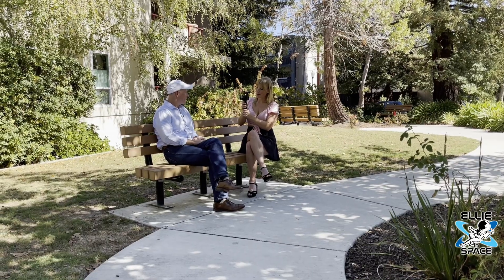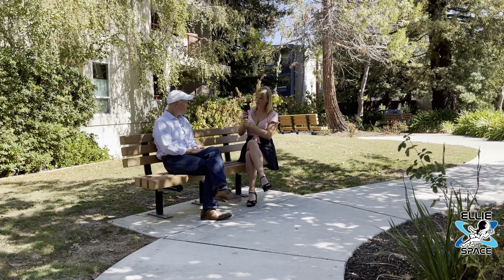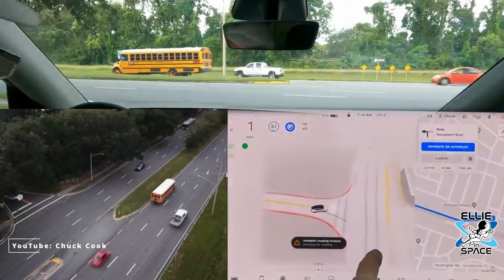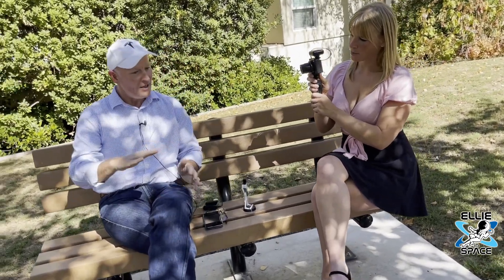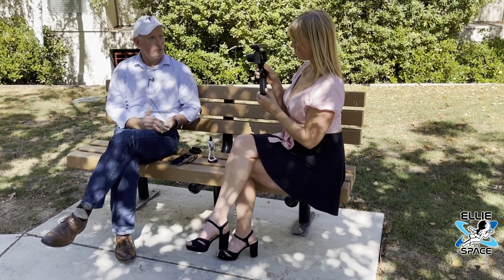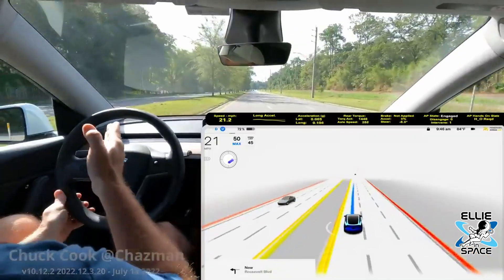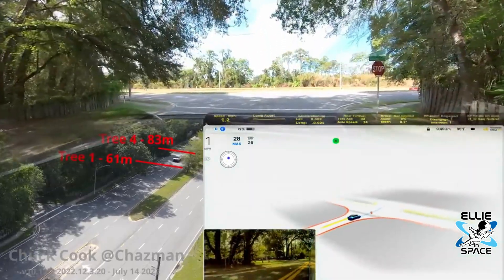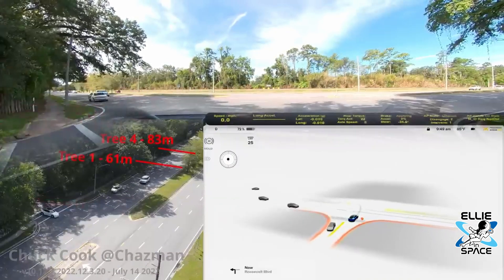What on Earth is a Chuck Cook Style turn in a Tesla?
I had the pleasure of meeting up with @ChuckCook in Palo Alto, California before AI Day.
I wanted to get the backstory on this "Chuck Cook Style Turn"... an unprotected left turn that Chuck documented as an FSD beta driver and Tesla took notice to improve this specific issue.
Chuck is a really nice guy and I appreciated him making some time before AI Day to chat.
Check out his channel, @ChuckCook so you can follow along on his FSD journey.